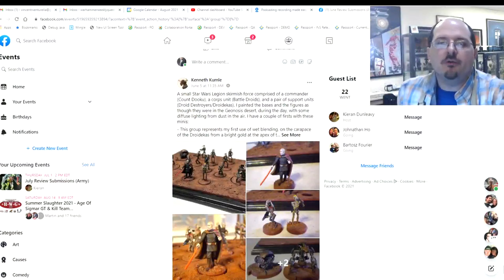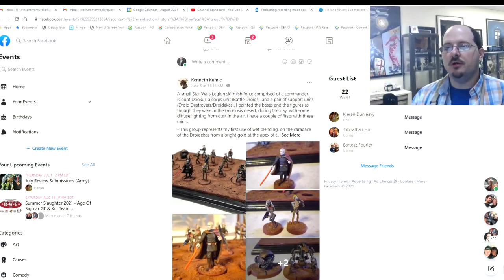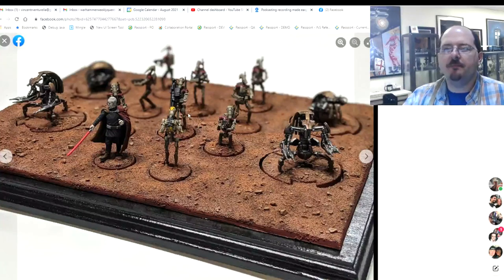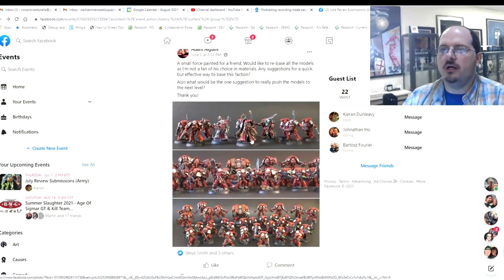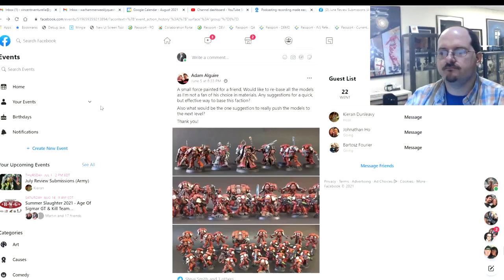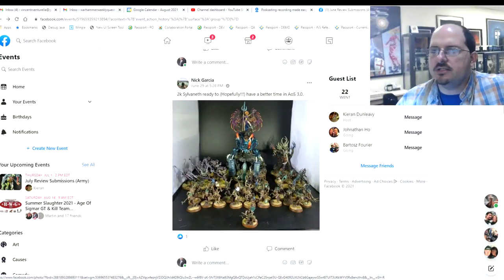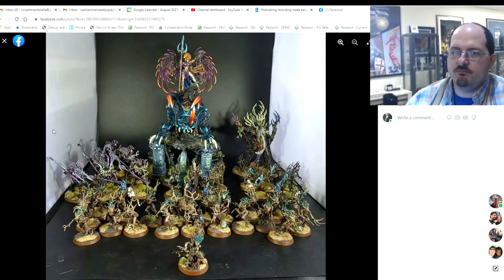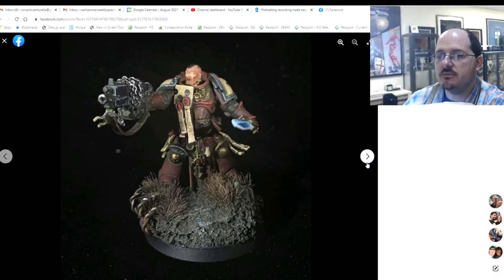PMP June 2021 - End of Month Review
Join us for another PMP End of Month Review. We sit down and review all of the Armies submitted for review this month in the Painter Motivating Painters community.